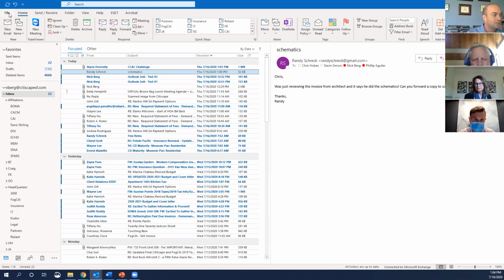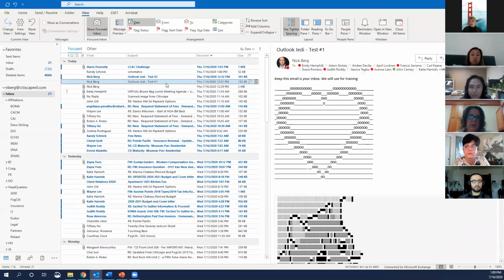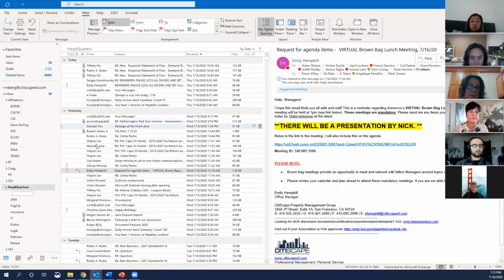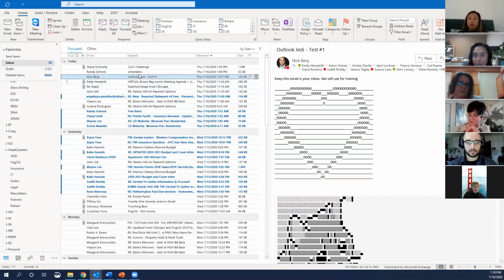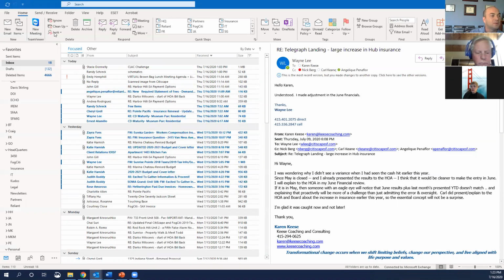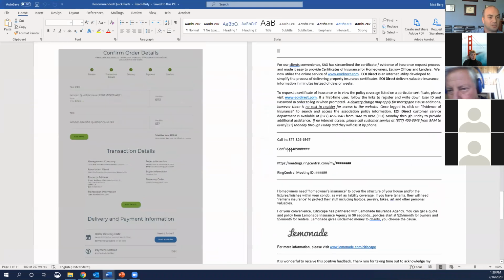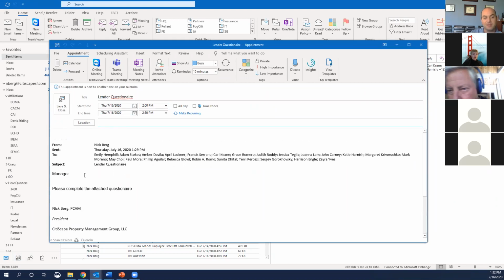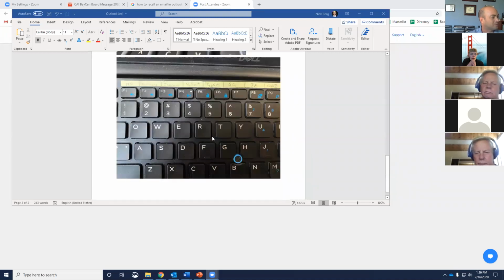Outlook Jedi Training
Correction: When setting up rules, do NOT use quotations.

Nick Berg of CitiScape Property Management teaches how to master Outlook. Clicking and dragging emails into folders is for amateurs. Learn how to use rules, shortcuts, quick parts, and quick steps to cut through your inbox like a Jedi.